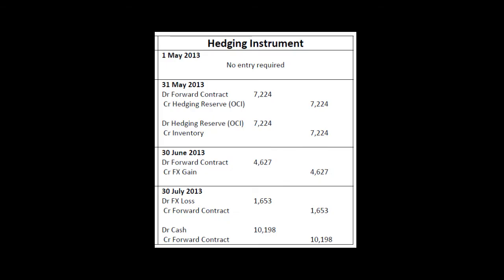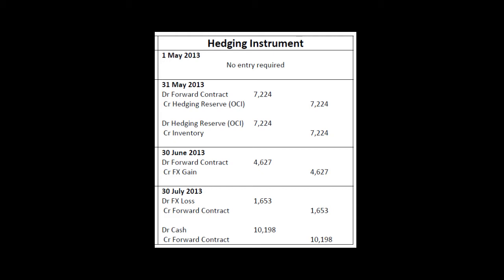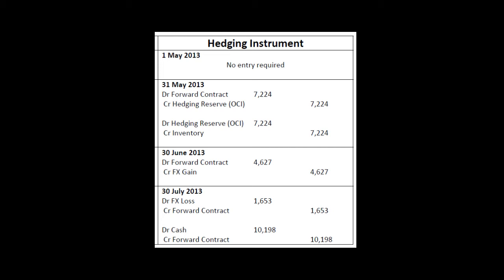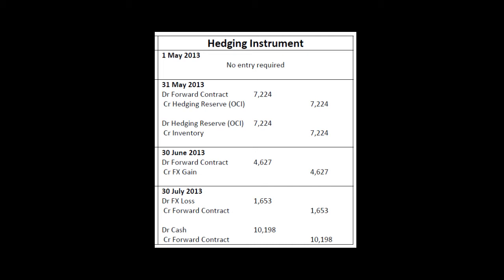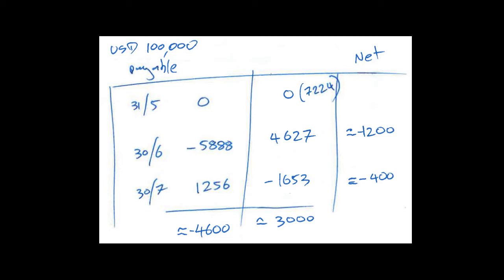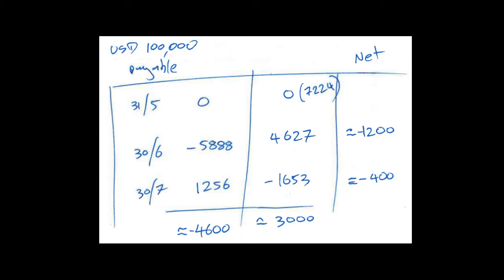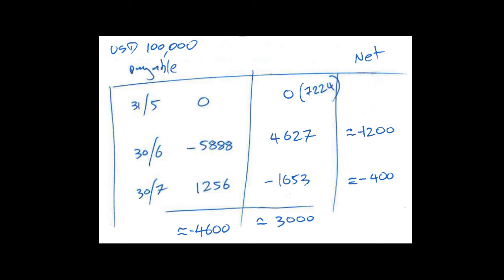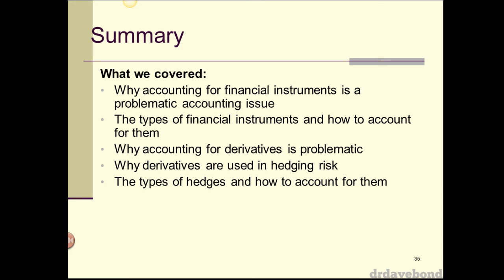Accounting for Financial Instruments - Part 11/11